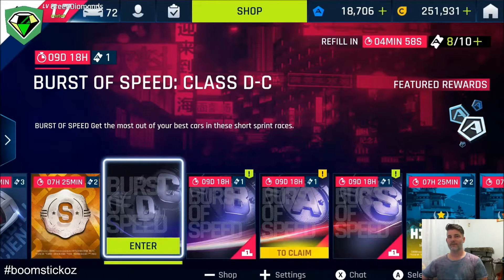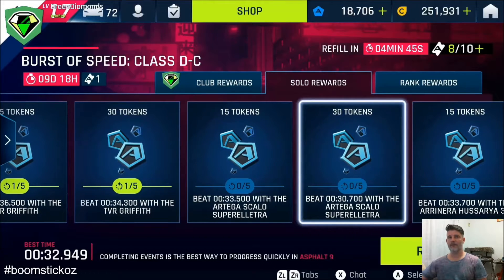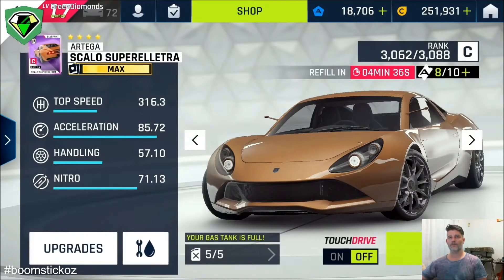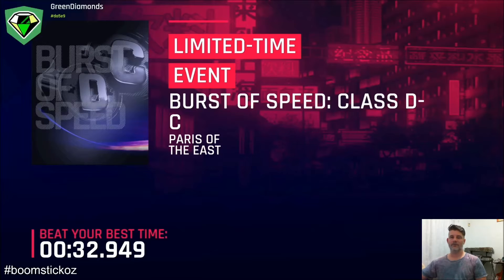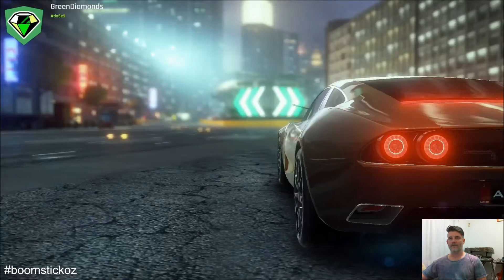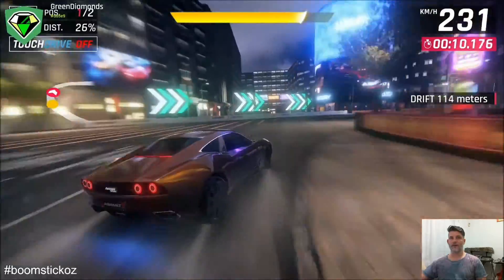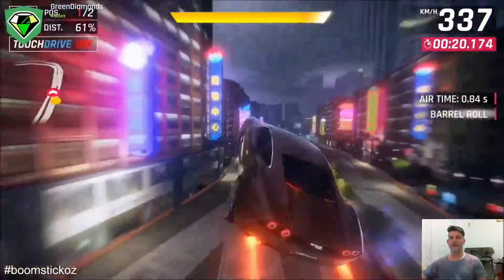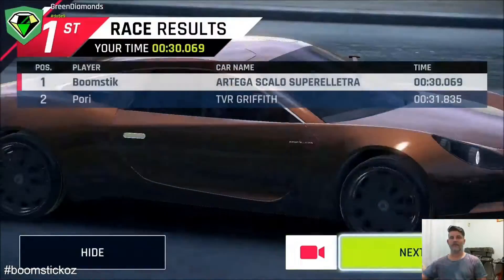Asphalt 9 - Burst Of Speed 2 - D-C Class - Scalo Superelletra Token Run - Paris Of The East - 30s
How to complete the Burst Of Speed 2 Limited Event D-C Class using a Artega Scalo Superelletrato beat the required time on the Paris Of The East race course for all the tokens.